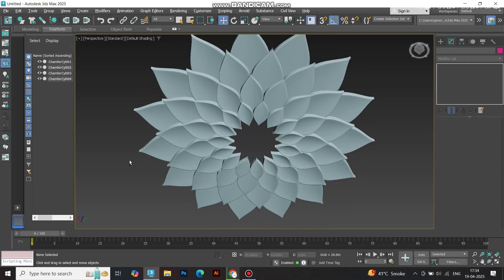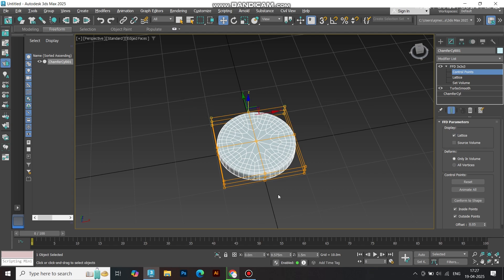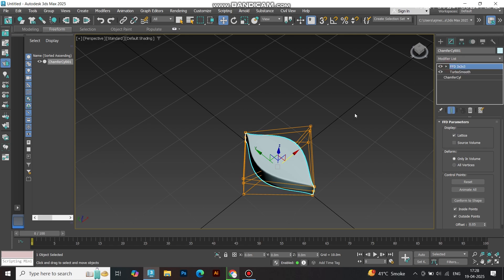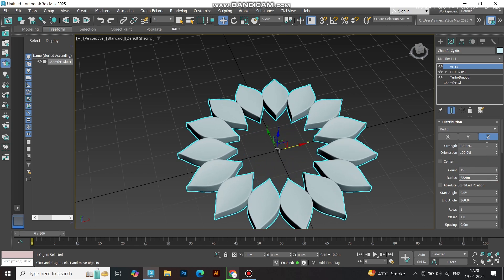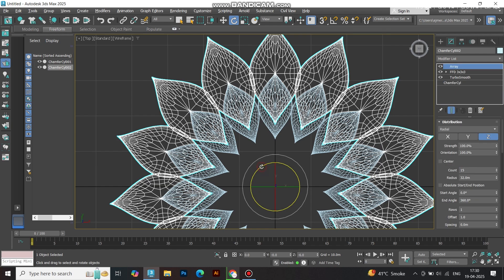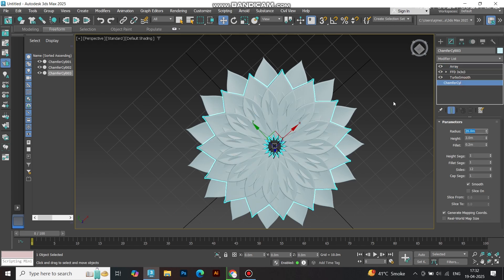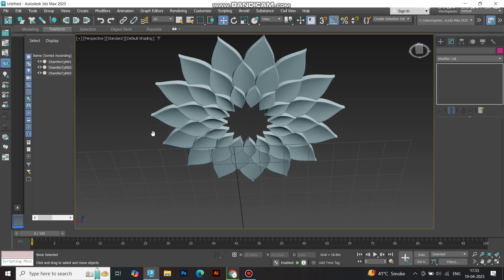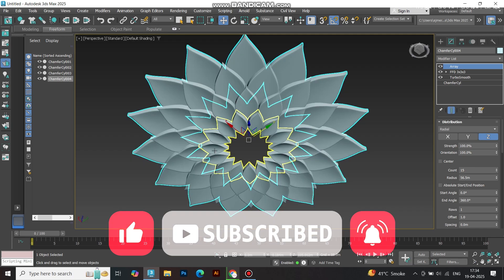Stunning 3ds Max Ceiling Design Tutorial | Array + FFD Modeling Technique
In this 3ds Max tutorial, learn how to create a breathtaking floral ceiling design using Chamfer Cylinder, TurboSmooth, FFD, and Array modifiers. This elegant architectural design is perfect for interiors, showrooms, or luxury spaces. Follow along step-by-step and create stunning, layered ceiling petals with clean lighting effects.

🔧 Tools Used:
• 3ds Max
• Chamfer Cylinder
• TurboSmooth
• FFD (Free-Form Deformation)
• Array Modifier

🧠 Perfect for:
• Architectural Visualization
• Interior Designers
• 3D Artists
• Beginners to Intermediate Users